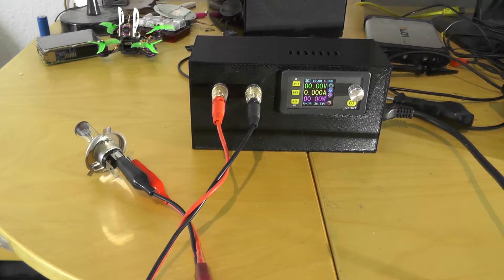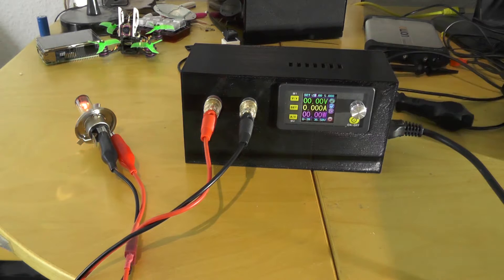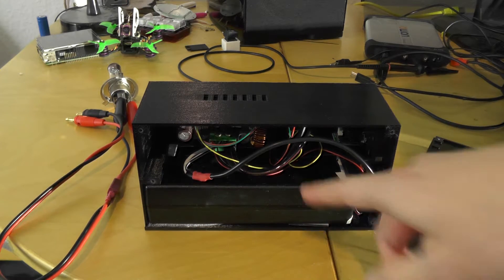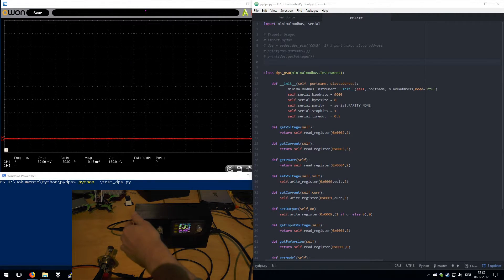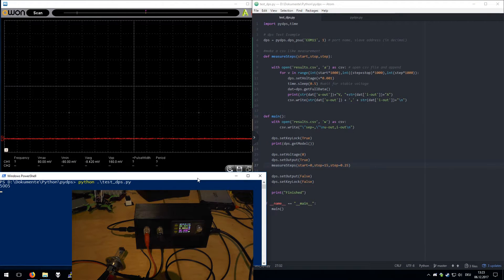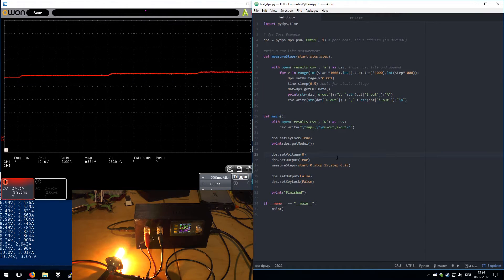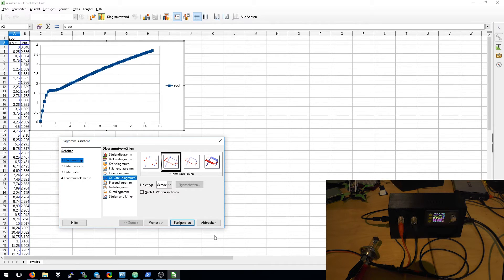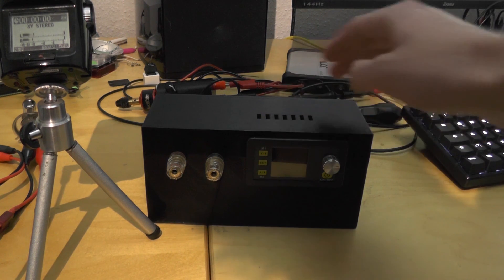3D printed DPS5005 lab power supply. USB controlled with python (code and stl in description)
I want to show you my recently finished lab power supply based on the popular Ruideng dps5005 module.
The case is 3D printed and everything fits inside.
I am using it for a few weeks now and apart from the very noisy fan i had laying around it is very handy and i probably wouldn't change anything if i had to make one again.

As you probably guessed i am not a fan of talking in videos. But i hope it gives you a quick overview about this project :)

This is not a review, there are many reviews for the dps modules but most of them don't mention the official "control software" which needs a huge national instruments framework with dozen of services just to set a voltage... seriously.

So i wrote a little python library to make simple automated measurements and maybe someone has the time to even write a gui for these modules.